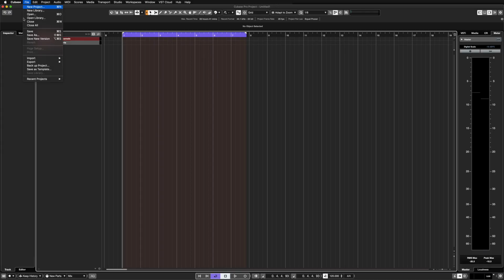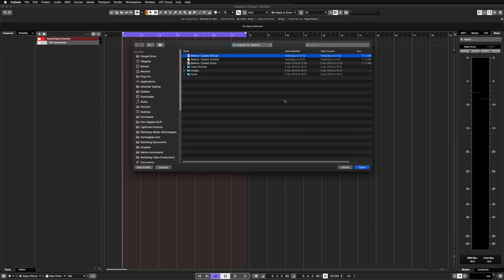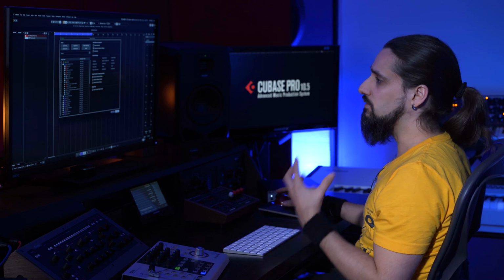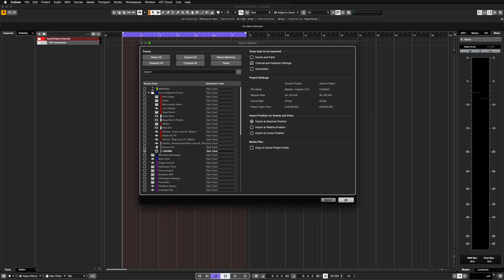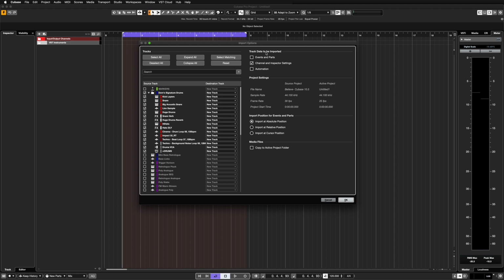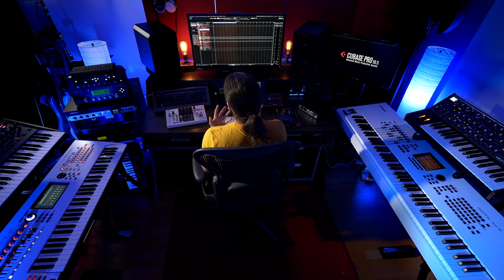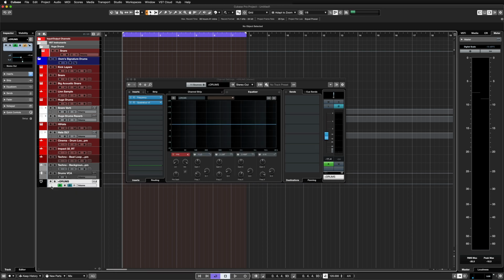Enhanced Import Tracks Function | New Features in Cubase 10.5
Enhanced import tracks in Cubase is one of the new features in Cubase 10.5 that makes it quicker to import different presets, sounds, effects chains and work from other projects. You can quickly and easily import instrument tracks, VST Instrument tracks, audio tracks, MIDI tracks, group tracks, VCA tracks, effects tracks, even entire folder tracks with instrument channels, audio channels, effects channels, VCA faders, group channels and automation. Very useful for mix engineers and producers who have favorite effects chains and channel structures, the updated import tracks in Cubase 10.5 means you can work much faster and more efficiently in Cubase.